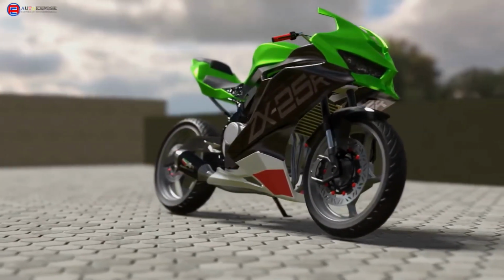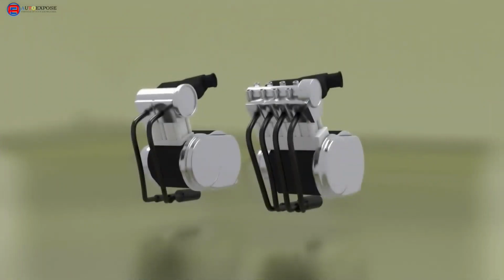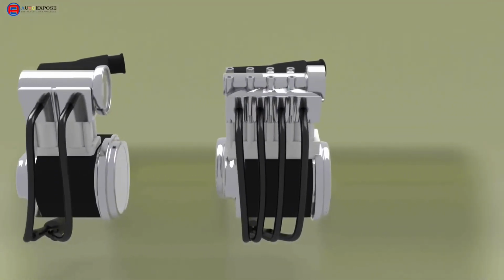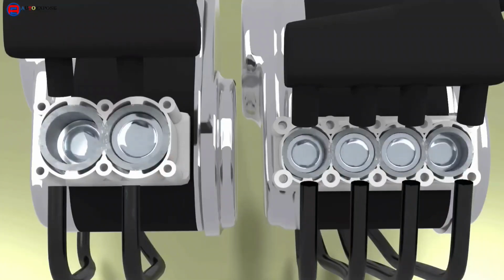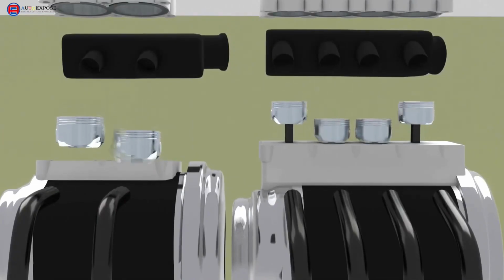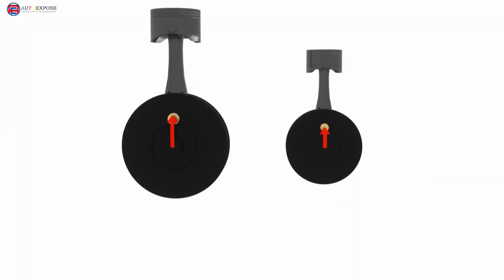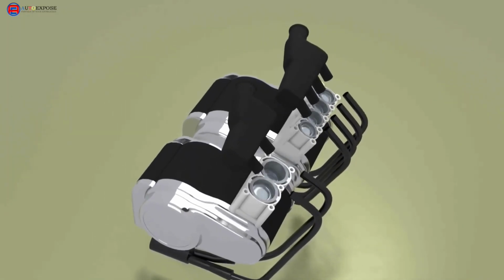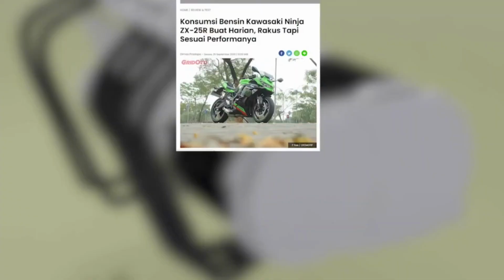2 Cylinder vs 4 Cylinder Engines | Is More Really Better?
Track: sakura Hz - chill